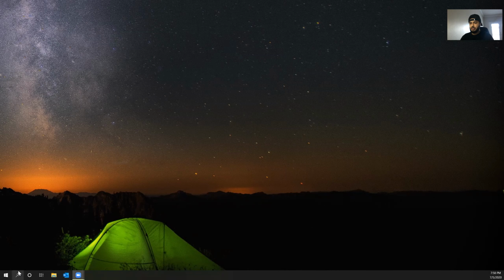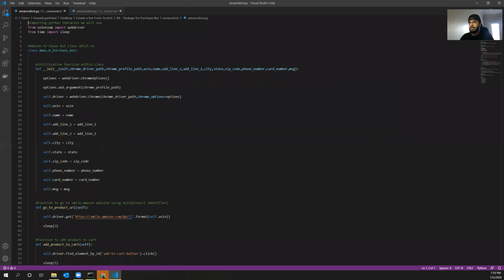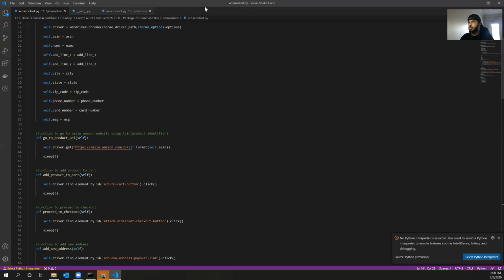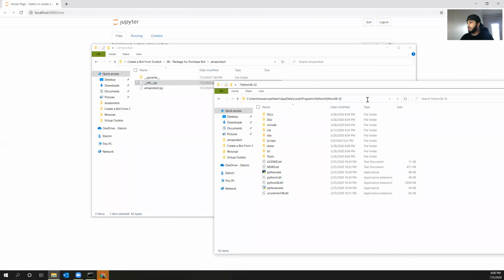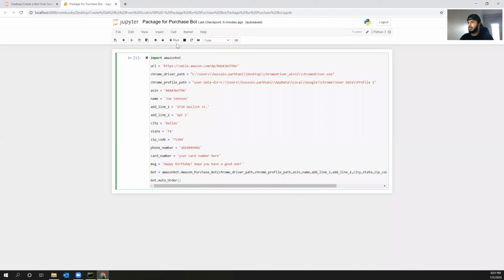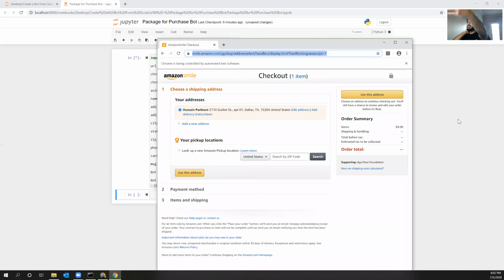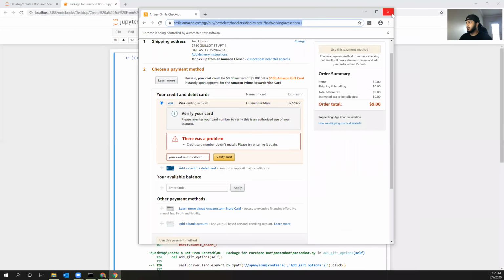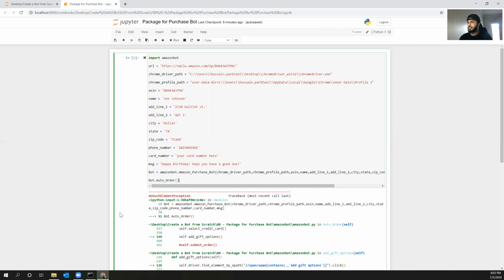Create a Bot from Scratch: Packaging your Code (Part 8)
Part 8 of the 'Create a Bot from Scratch' series. In this section we package our refactored Python code into a library.

Course Material:
Course Material:
Jupyter Notebook - Package for Purchase Bot (Code)